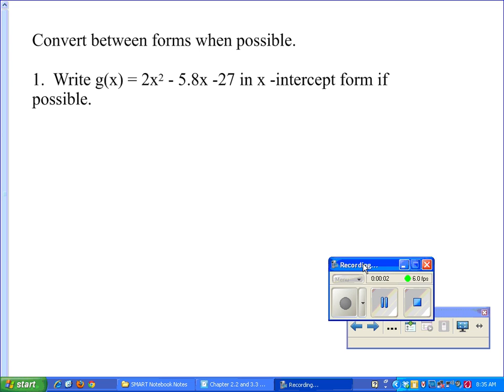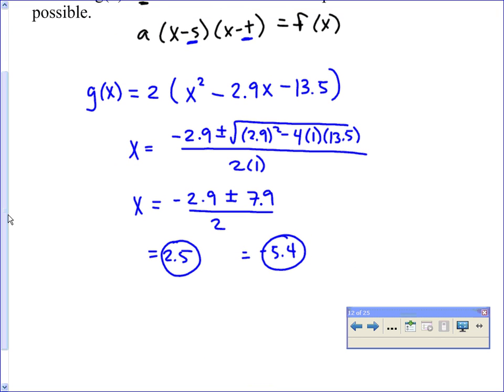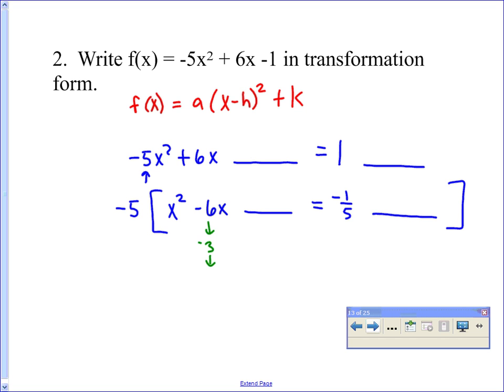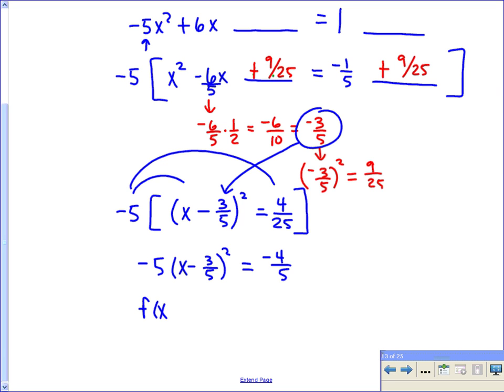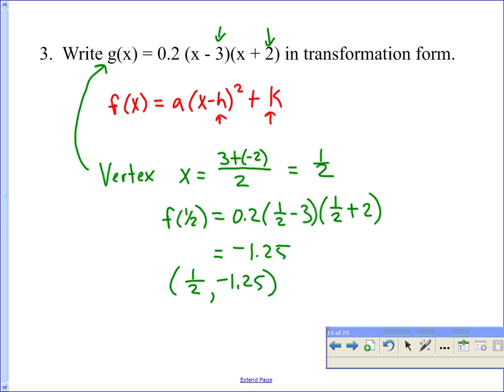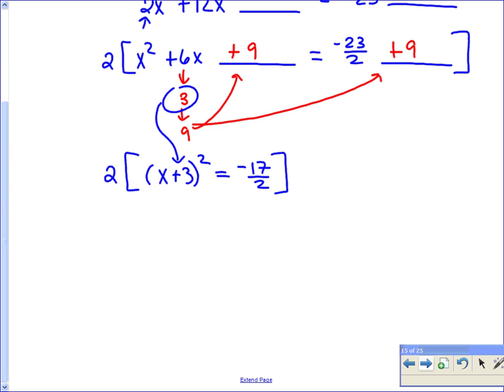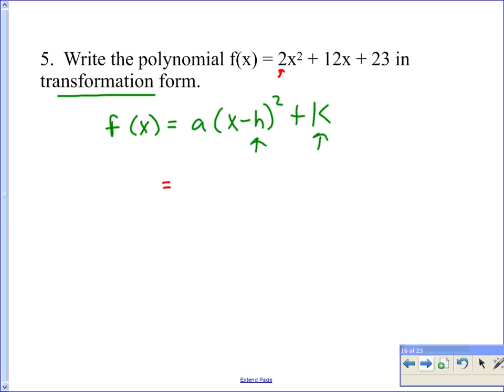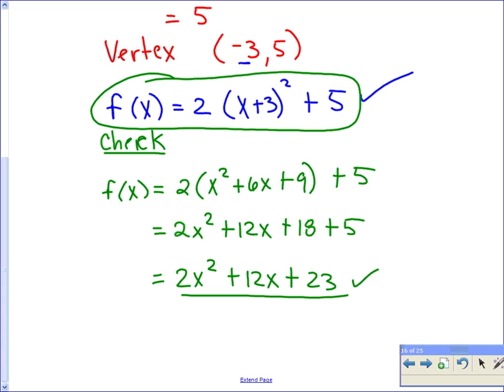3.3 Quadratic Functions Part 2 (Haygood)